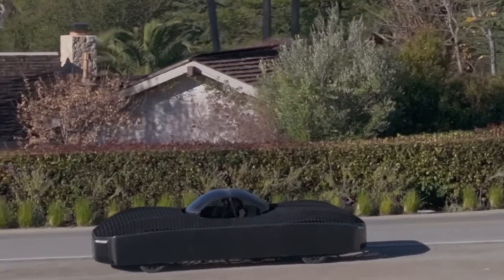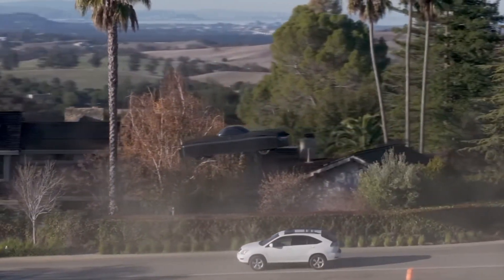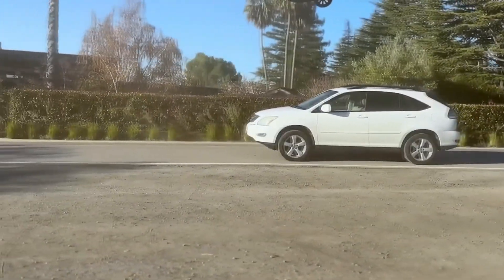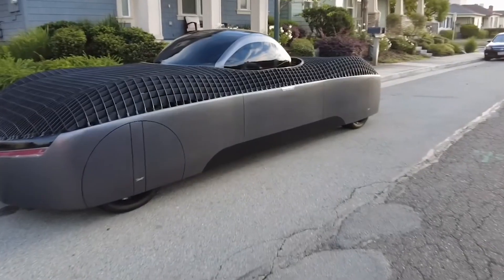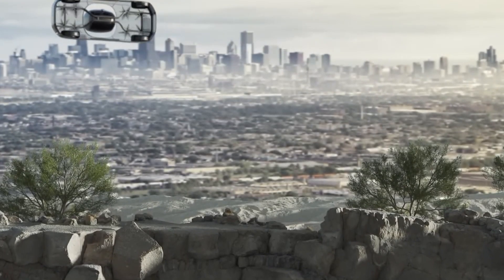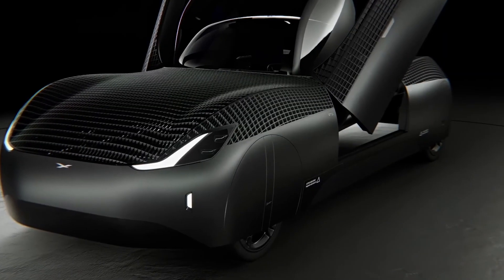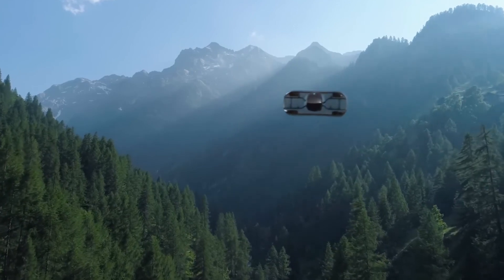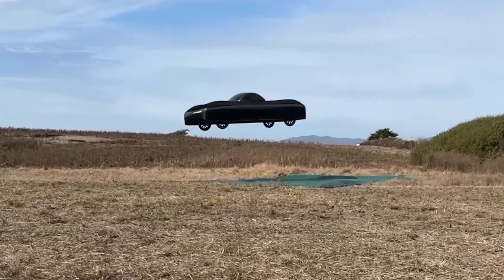REAL FLYING CAR inches closer to reality- No Need Runway